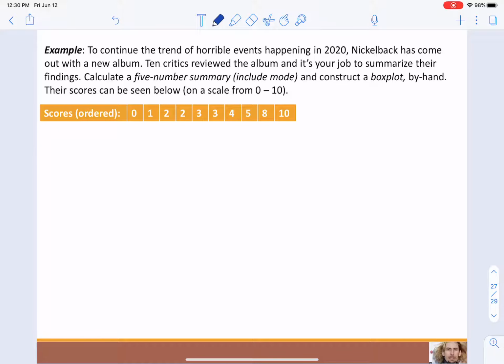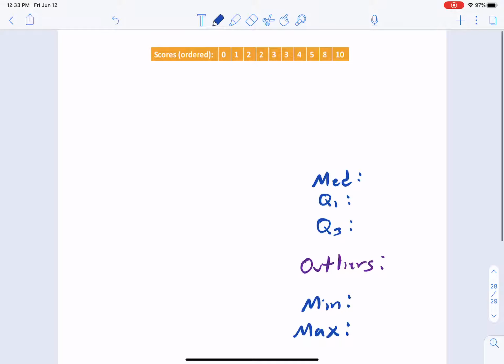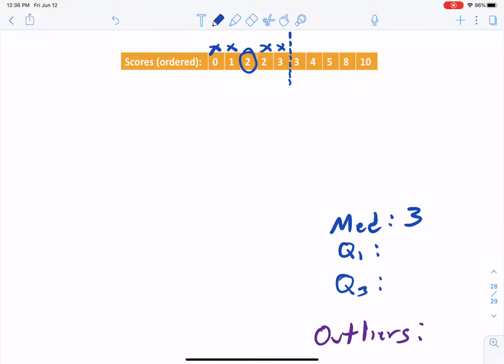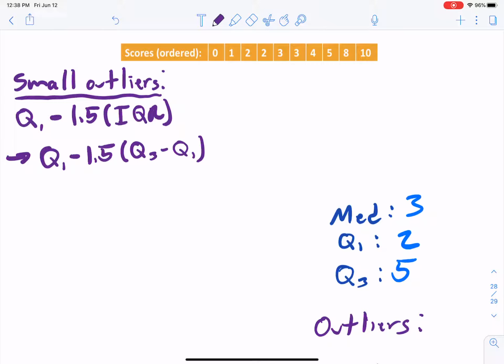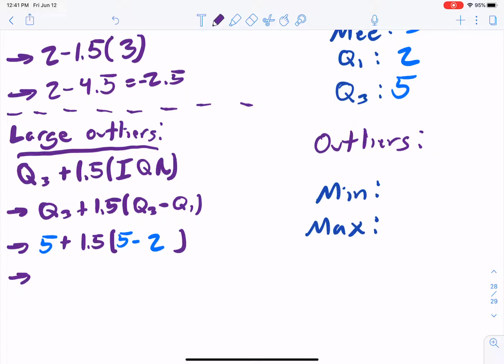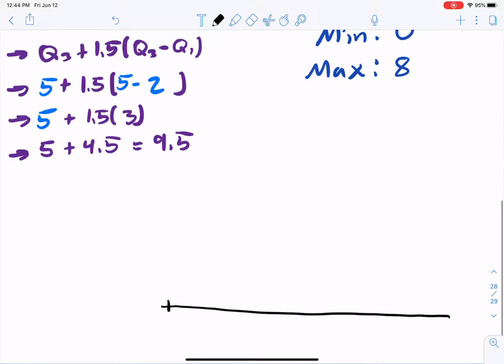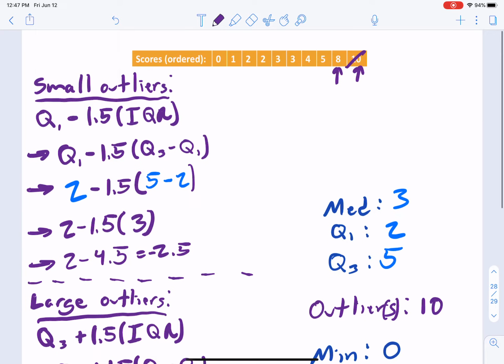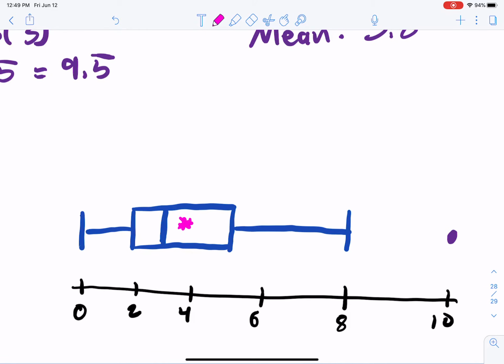Making Boxplots by Hand /// STAT 2050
Chad is back in this example